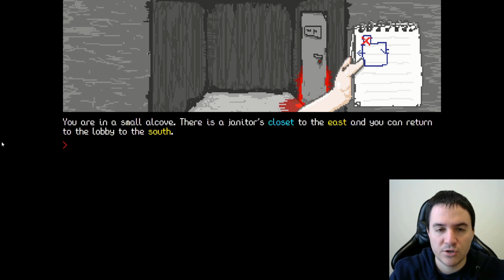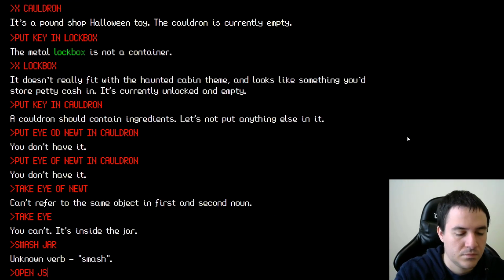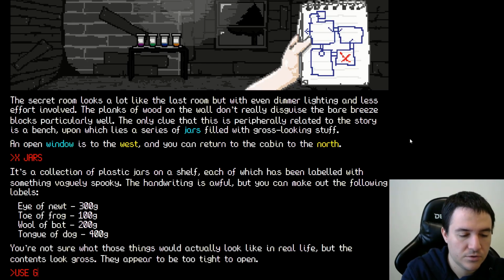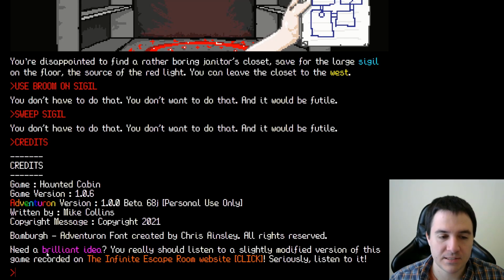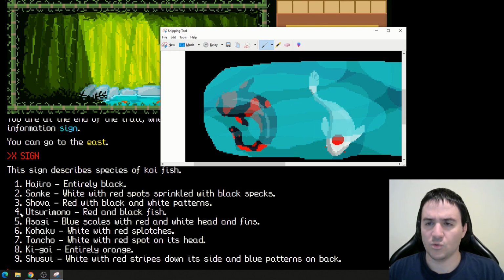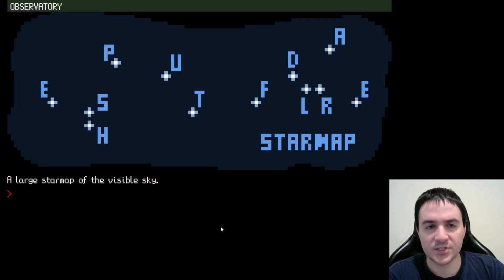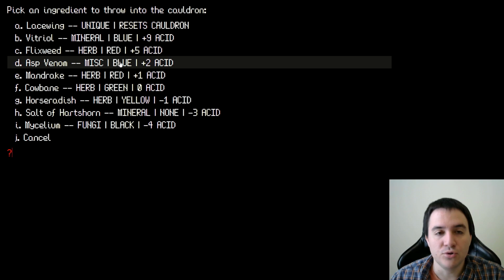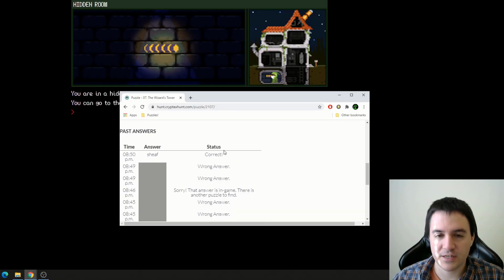Cryptex Puzzle Hunt 3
March 1st is International Cryptex Day. Every year this momentous occasion is celebrated with a creative and unique puzzle hunt geared towards new players.  Today I will work through three more puzzles of this year's Cryptex Puzzle Hunt:  Puzzle Hunts in 8 Bit!